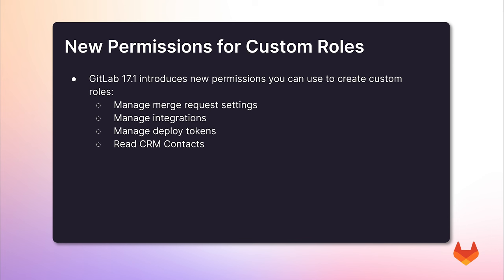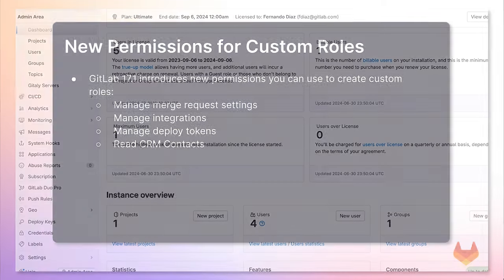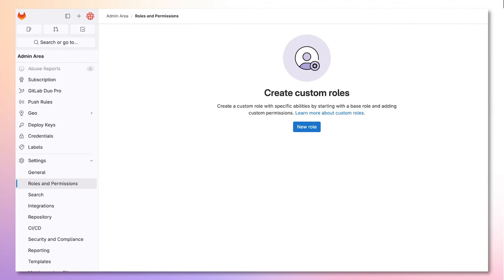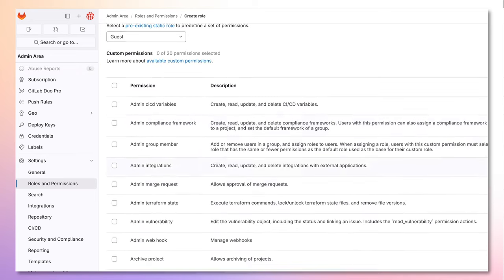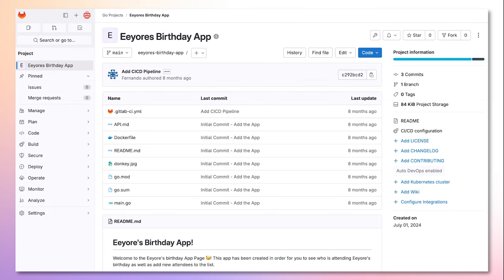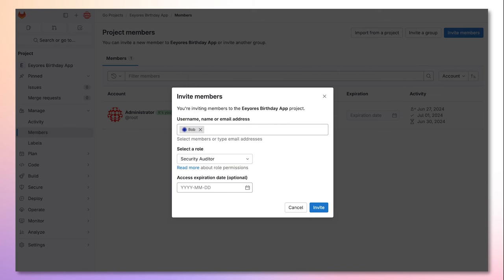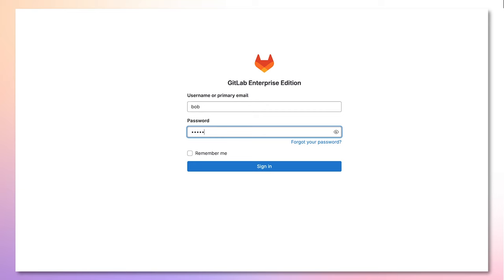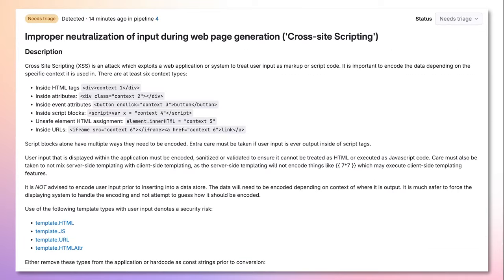GitLab 17 - Custom Roles and Granular Security Permissions Updates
GitLab provides Custom roles to allow your organization to create user roles with the precise privileges and permissions required for that organization’s needs.

Granular security permissions can be applied in any combination to a base role to create a custom role. This enable users to apply the principle of least privilege in order to adhere to compliance standards.

OUTLINE
00:00 - Introduction
00:37 - Custom Role Improvements
01:06 - New Granular Security Permissions (GitLab 17 & 17.1)
01:55 - Creating a Custom Role and Assigning Permissions
02:43 - Applying a Custom Role to a User
03:11 - Testing the Custom Role
03:34 - Conclusion